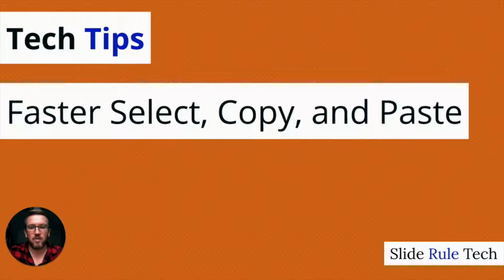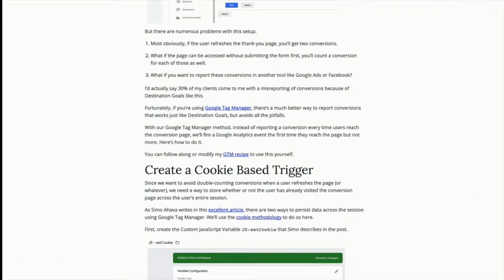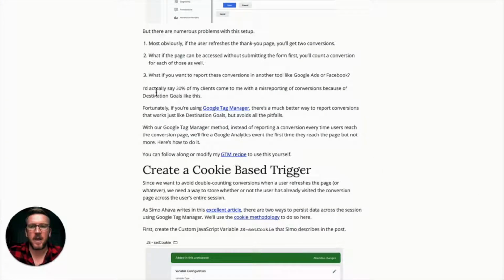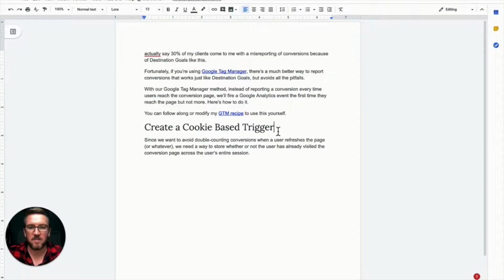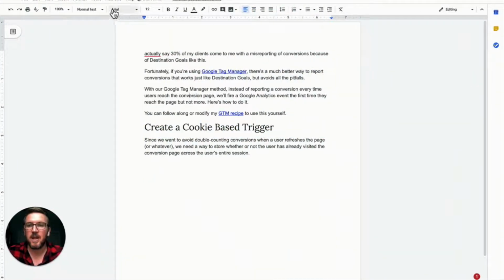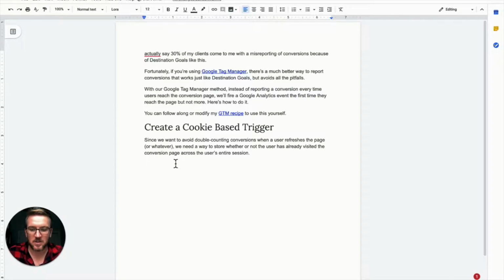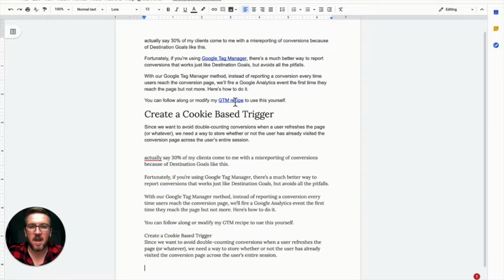Select Copy and Paste Better and Faster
In this Tech Tip, we demonstrate a better way to select, copy, and paste text.